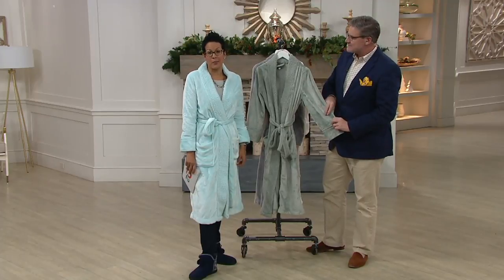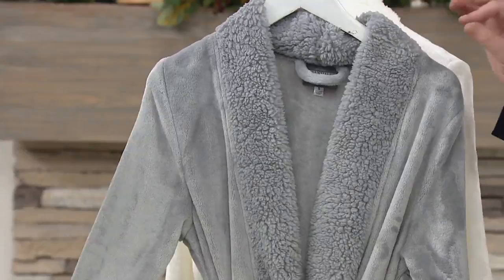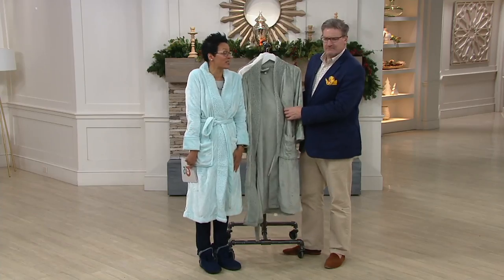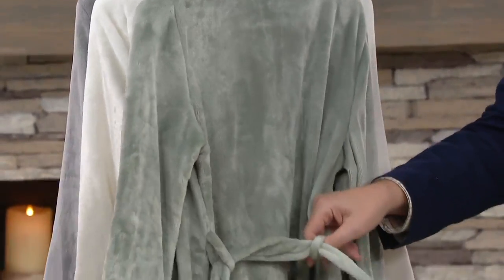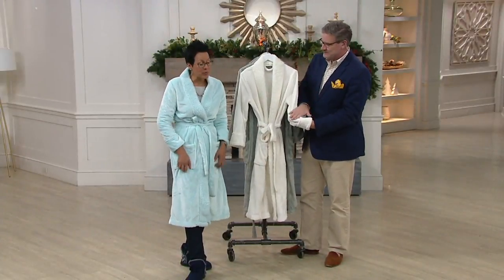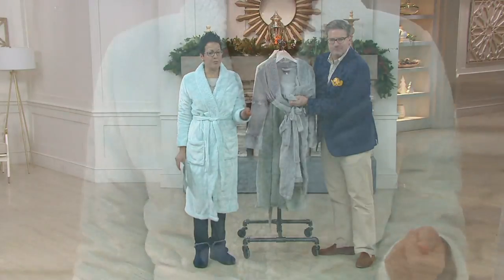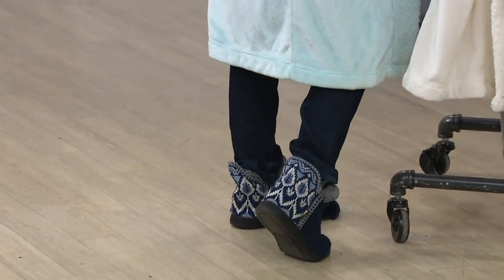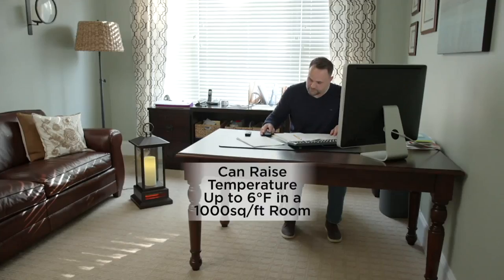Velvet Soft Full Length Robe with Sherpa Collar by Berkshire on QVC